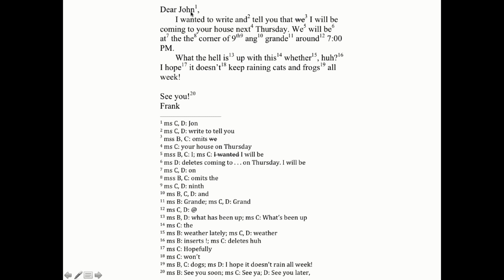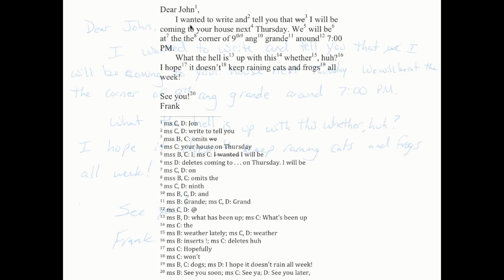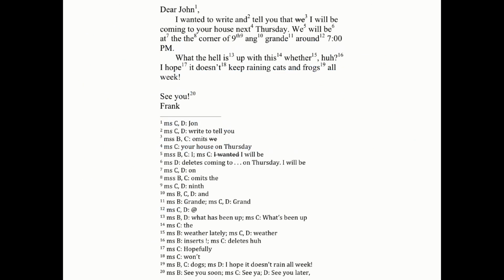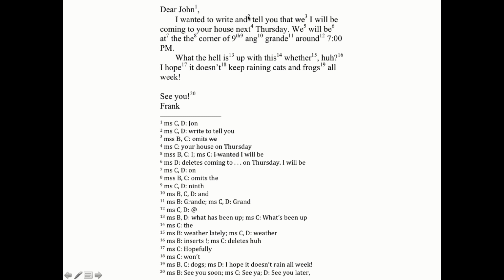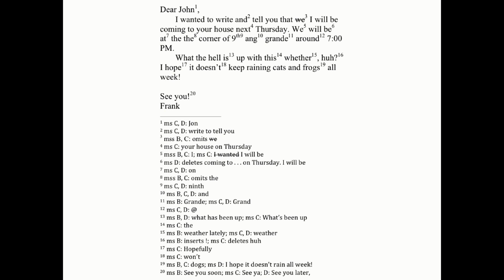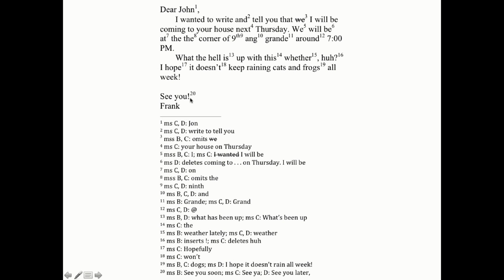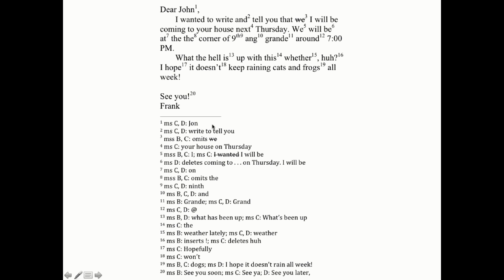Daily Data: Textual Criticism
How do people actually translate texts with multiple exemplars? Dr. Josh walks us through the process.